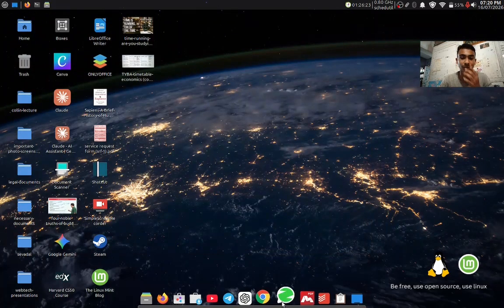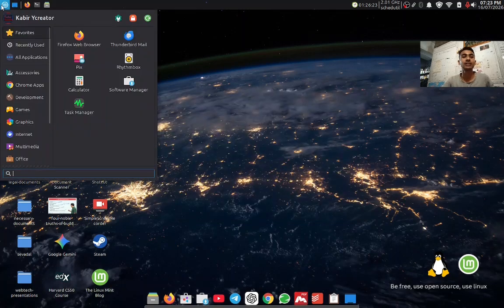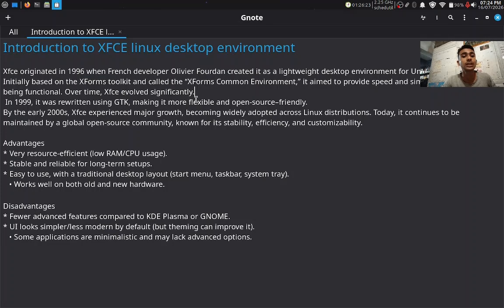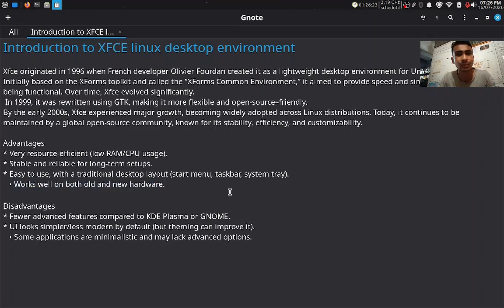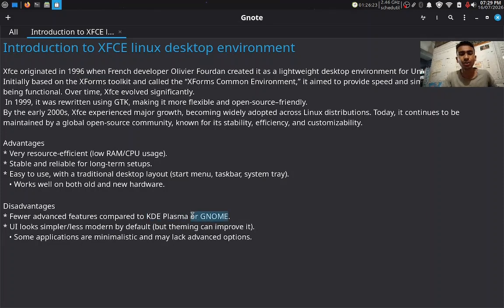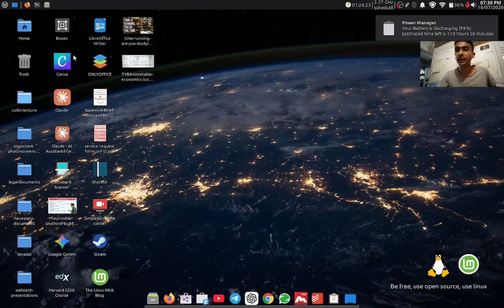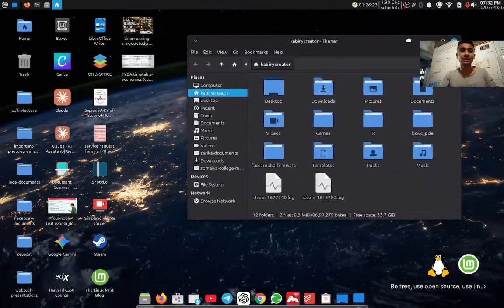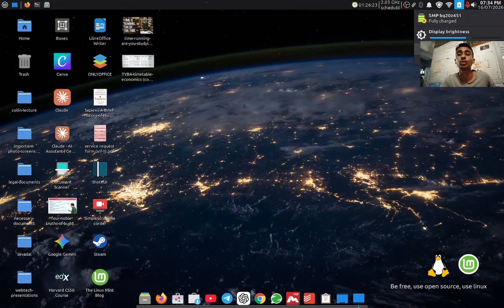Introduction to XFCE desktop environment | a lite and speedy masterpiece! | Linux Mint XFCE 22.3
In this video i have given a brief introduction of XFCE desktop environment and how it has brought a speed to my workflow and made task smoother. I have also showed a brief history of xfce and how it was created.

About the channel :
Common Man Linux is a linux awareness channel with a vision to make common people aware about the simplicity and usablility of linux for a regular home computer user and a common working person and understand the power and efficiency linux can bring in their work.